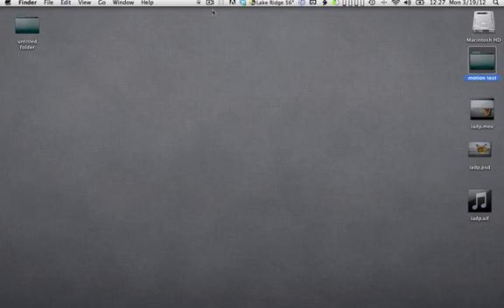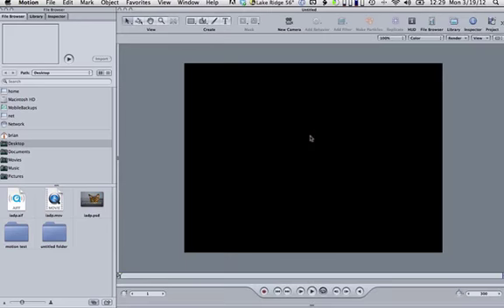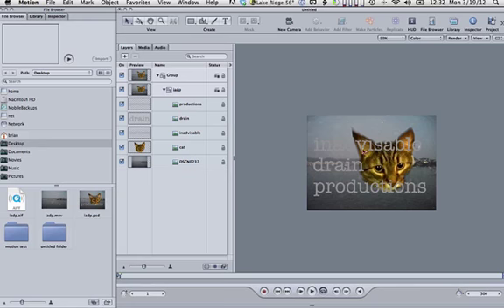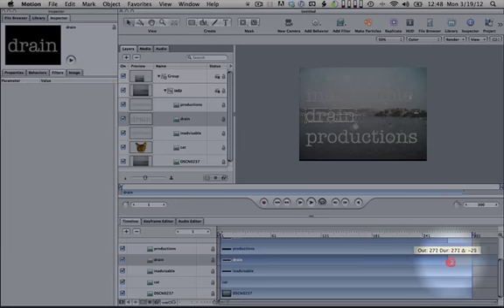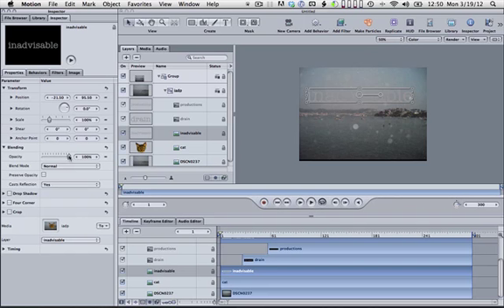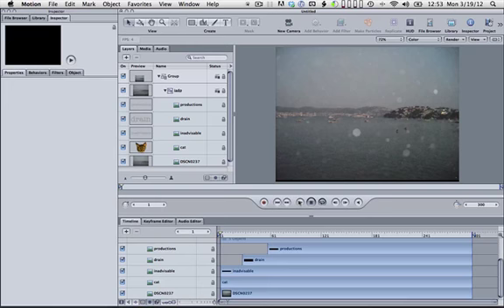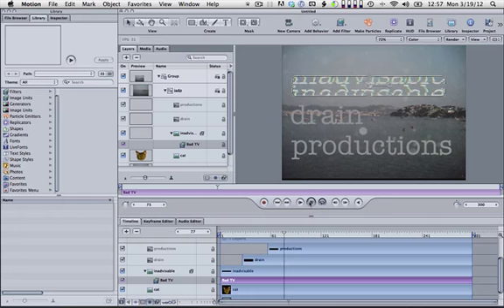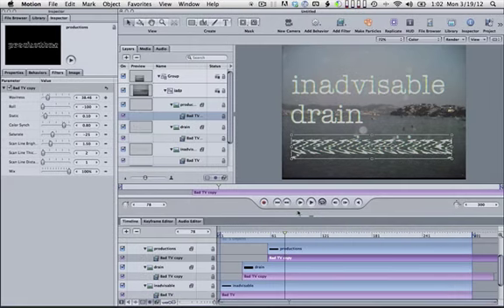motion 4 intro